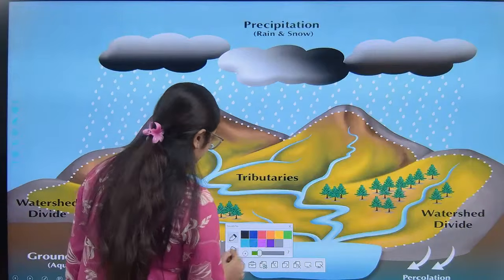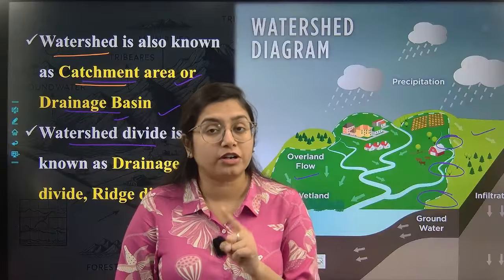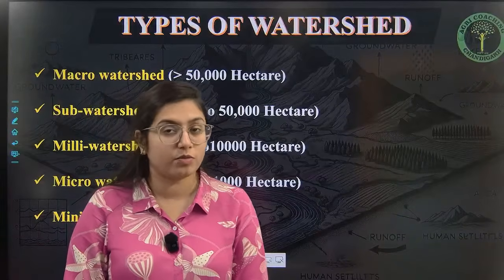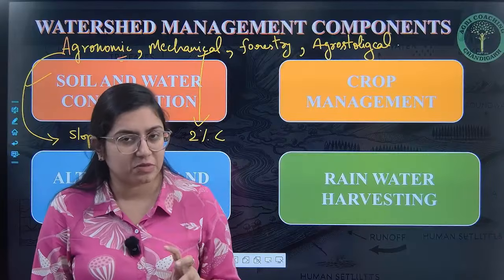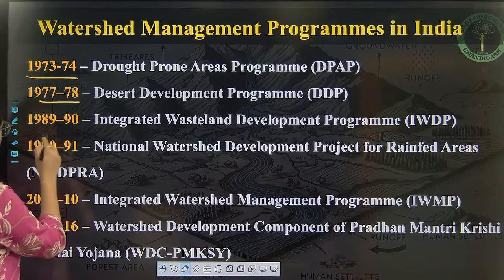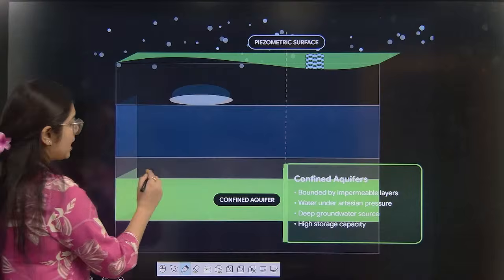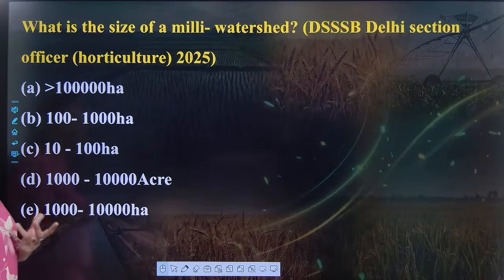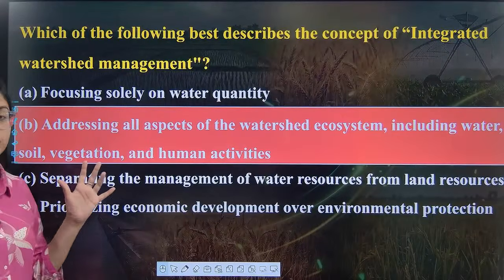Watershed (Complete Topic) | Major + Minor + PYQs | JRF 2026 | Agri 360 Series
🚀 Welcome to Agri 360 Degree Series – JRF 2026 Preparation

In this session, we cover Watershed Management in a complete exam-oriented manner including:
✔️ Major Concepts
✔️ Minor Important Points

This lecture is highly important for scoring in Soil Science & Agriculture exams.

✅ Complete Watershed Concepts
✅ Important Exam Topics (Major + Minor)

🎯 Useful For
ICAR JRF 2026
IBPS AFO
State Agriculture Exams
All Agri Competitive Exams
⏰ Class Timing

🔴 Live at 12 PM

👍 Support

00:00 – Introduction to Watershed & Importance of Rainfall
01:40 – Meaning & Definition of Watershed
03:20 – Watershed as a Geohydrological Unit
05:00 – Catchment Area & Drainage Basin Concept
06:30 – Watershed Divide / Ridge Divide
08:10 – Components of Watershed Overview
09:20 – Divide, Headwaters & Tributaries
11:00 – Channel, Flood Plain & Wetlands
12:40 – Groundwater, Confluence & Mouth
14:10 – Types of Watershed Based on Size
16:00 – Mini, Micro, Milli, Sub & Macro Watershed
18:10 – Meaning & Objectives of Watershed Management
19:40 – Soil & Water Conservation Measures
21:20 – Agronomic vs Mechanical Measures
23:10 – Forestry & Agrostological Measures
24:40 – Crop Management & Alternate Land Use
26:00 – Rainwater Harvesting & Afforestation
27:20 – Integrated Water Resource Management
28:20 – Watershed Development Programs in India
30:00 – Rational Method of Watershed (Q = CIA)
31:20 – Meaning of Peak Flow Rate & Runoff Coefficient
32:20 – Groundwater Aquifers Introduction
33:20 – Unconfined, Confined & Perched Aquifers
35:00 – Aquitard, Aquiclude & Aquifuge
36:00 – PYQs Practice & Important MCQs
37:00 – PDF Discussion & Session Conclusion

Agri Coaching Chandigarh is moving towards attaining excellence in the field of competitive exams such as NABARD, IBPS, AFO, ADO, NSC, CWC and others competitive exams and we are always ready to shape your knowledge and concepts as per the exam you are willing to appear for.
We provide Online + Offline coaching for Agriculture related exam.
Feature we provide:
1. Online Coaching
2. Offline Coaching
3. Pdf notes
4. Target based test series
5. Hardcopy Notes

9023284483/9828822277